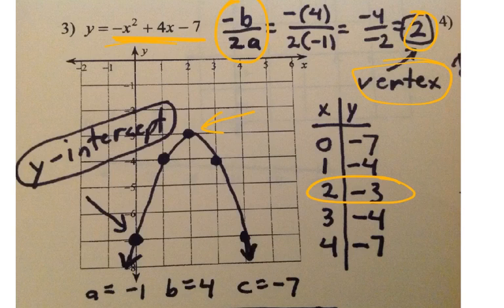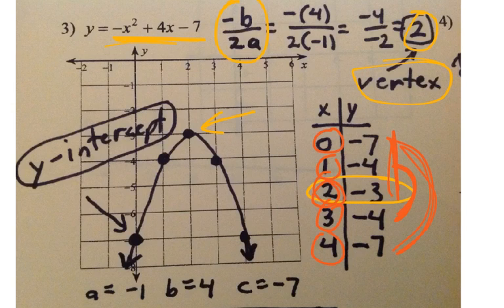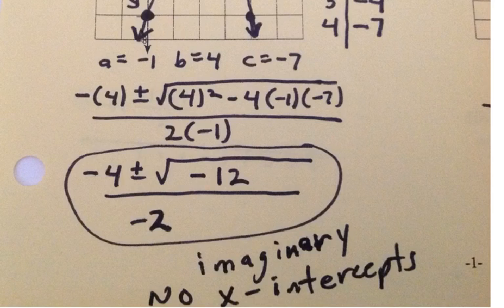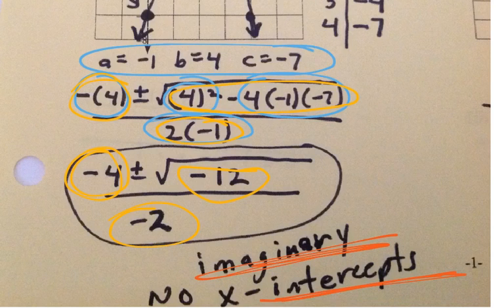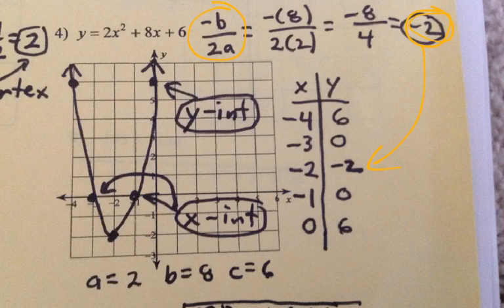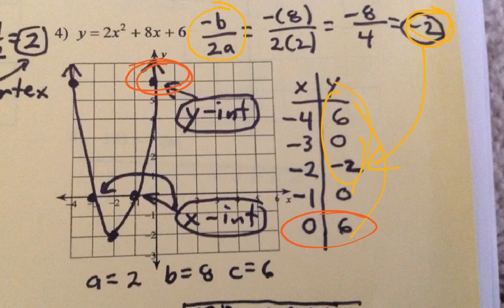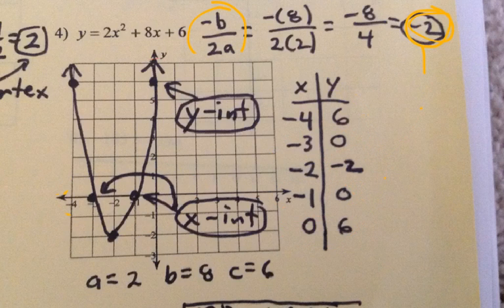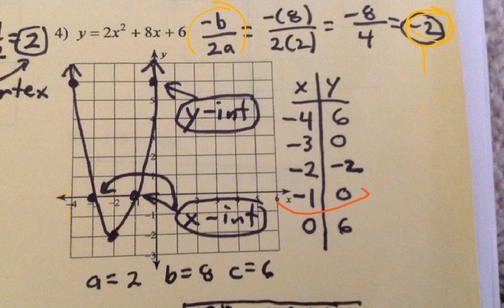IM2 and IM3 Quadratic Functions and Intercepts